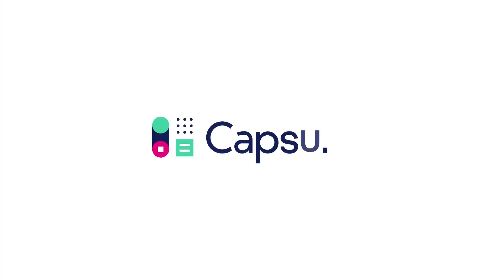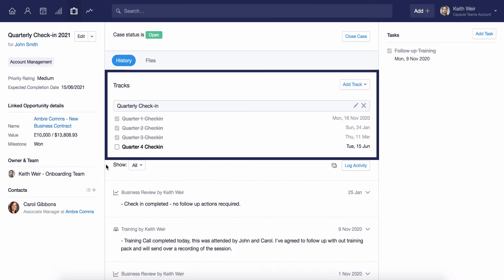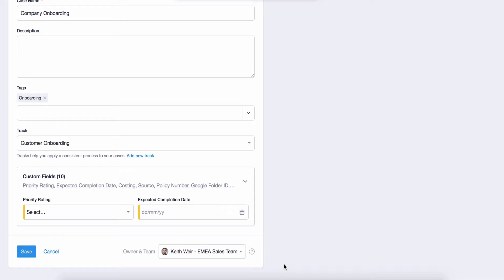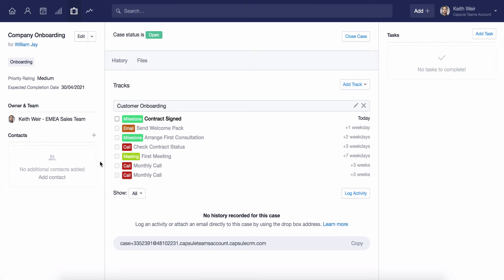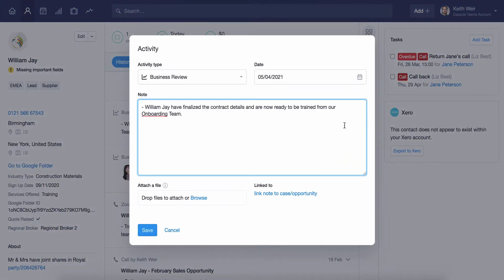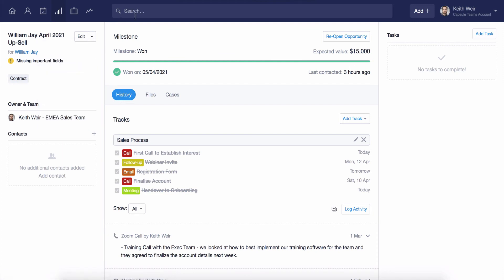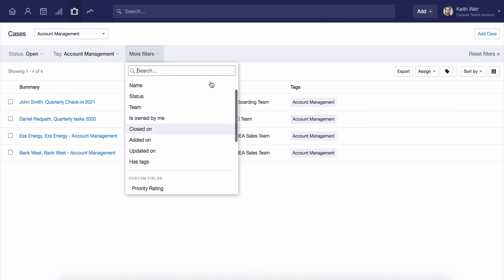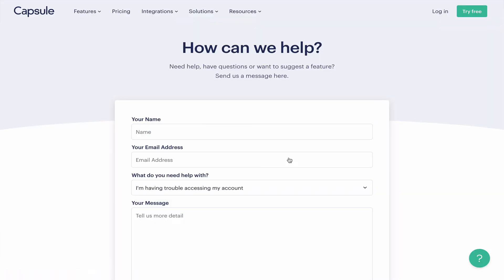How to use Projects (formerly Cases) in Capsule CRM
In this video, we'll show you how to use Projects (formerly Cases) in Capsule. With Projects you can manage your team deliverables and centralize information in one place. There’s a whole variety of ways in which Projects can be implemented with Capsule, let's take a look at some of the benefits of using this versatile feature.

Projects are highly customisable and can be adapted in different ways to suit your processes and workflow within Capsule. We often find they work most effectively when used to help manage different service levels. This can vary from managing and delivering your projects, tracking customer queries or ensuring that any pre or post sale work is clearly tracked and organized in the system. Another common use for Projects is to help manage onboarding new customers after converting a Sale. A Case will help stay on top of this journey and provide a clear overview of my relationship with the customer - from beginning to end...
Here you can see I’ve added some Tags to help break down the different service areas in which Projects have been adapted on the account...
You can also add Tracks to your Projects to help streamline your process and keep users following a linear set of steps which will make sure important Tasks are not overlooked. Adopting these features will help you build Projects to the requirements of the process in which you or your team follow.

If we would like to create a new Case, all we have to do is click here on Add Case… When creating a Case it has to be linked to one primary contact which can be either an Organisation or a Person. You can add extra Contacts to the Case, so you have a clear list of everyone involved if it is relating to a project… Start by giving the Case a name, to help establish what it is for and a description if you would like to add some additional detail...For this example I’m going to create a Case to help me manage the customer onboarding for a new client.
You can also add the relevant Tag or Data Tags to a Case. For this example, we can keep it simple and use an ‘Onboarding Tag’ - this will help us filter our search when we have a lot of Projects over time...
Let’s now add a Track. Here you can see I’ve already created a Customer Onboarding Track within my account. A Track is a series of Tasks related to the Case, to be completed in a specific order,  this will save you precious time in the long run. Tracks are really helpful if you always follow the same process for the different workflows that you have. All the Tasks that you need to complete for that Case will be added with just a couple of clicks...we will be able to see them once we Save the Case. Don’t worry if you haven’t had a chance to see what our Tags and Tracks can do to help you, both of these areas are covered separately in our video library...
Custom Fields can be added to your Projects too, helping you to capture and easily view specific information that is important to your business. For example you may want to record customer specific details or information relating to internal processes such as the priority rating of a project. Here you can see some Custom Fields that we’ve already created. For an overview on Custom Fields please also make sure to check out our dedicated video on this area!

Once I’m happy with all the details I’ve entered, I click Save and I’ve now added a new Case. Once created, the Case will appear with an open status, like so. We can now clearly see the Track that we have applied to our Case, providing us with the Tasks that we need to action - along with the relevant dates for completion. We can also log activity within our Case, such as a phone call or a note that may be relevant. Here I can also add additional Tasks that may need actioned outside of our Track... I can also now attach any documentation that might be relevant such as a contract or any details relating to a project which may need to be referred to a later stage. Although the example here is for customer onboarding, Projects are highly adaptable and can be used in a variety of different ways such as an area for managing events, projects or your marketing activities. As you can see here the Case itself will provide us with clear visibility on what work has been done and what future activity still needs to be actioned - helping me stay on top of the customer relationship along with the service that I’m providing.

A handy feature is that all Projects have their own individual drop box address, located here on the actions menu... You can also use the copy button located here next to log activity to help action this. With this you can bcc this drop box address on any email you send relating to the Case and it will be stored within the Case itself, giving a clear overview of the activity that is being logged for the work being completed.